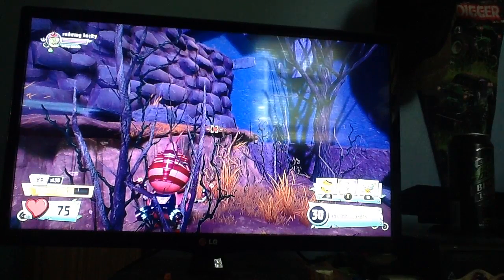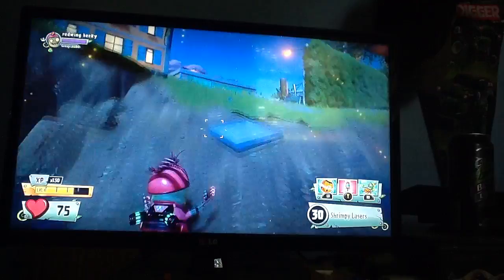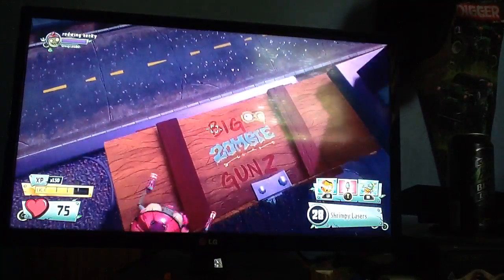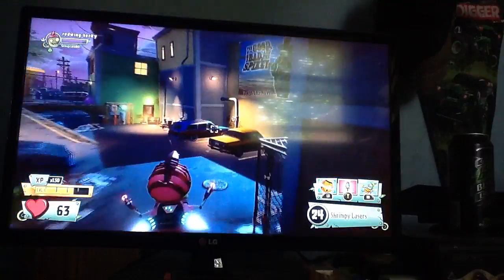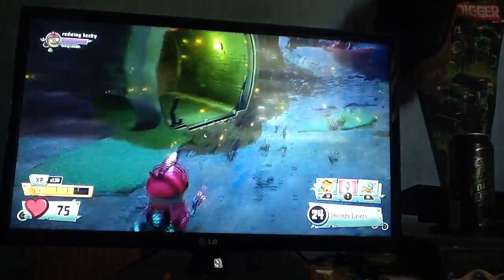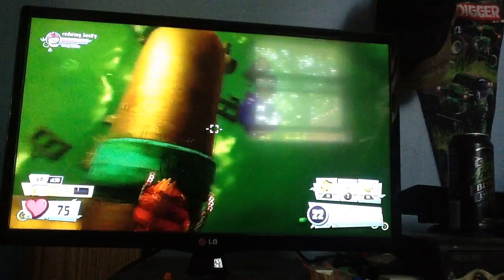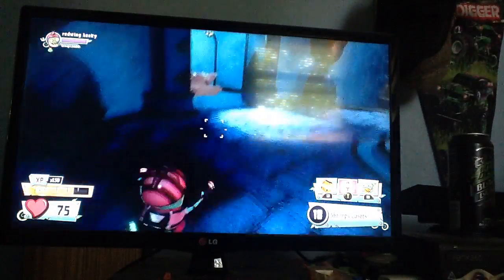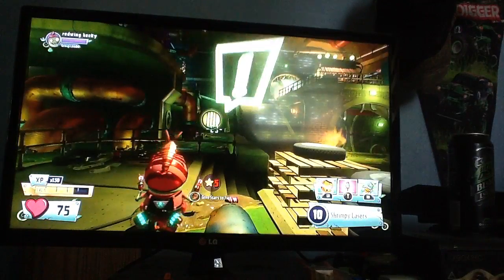Pvz garden warfare 2 ester egg.